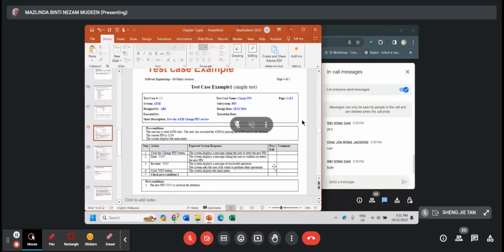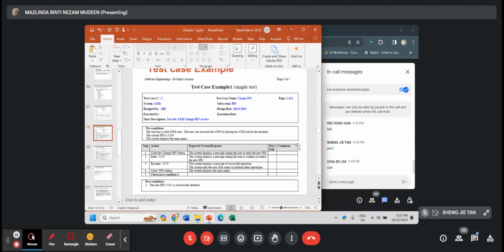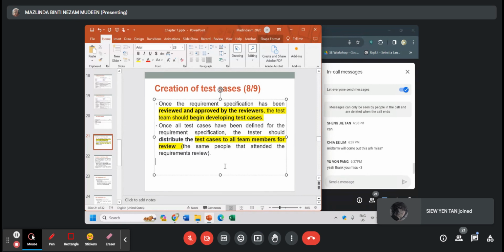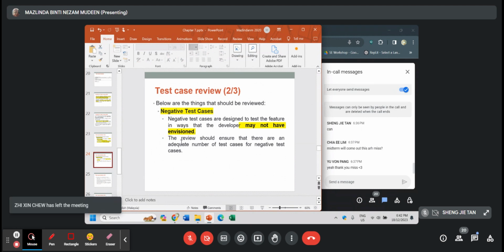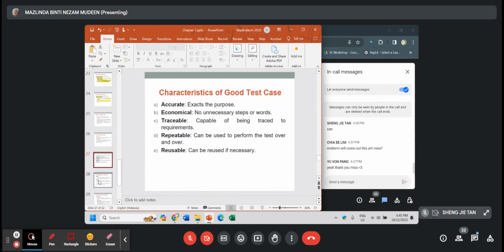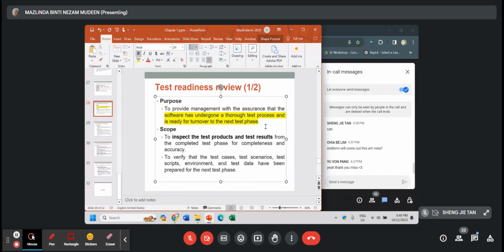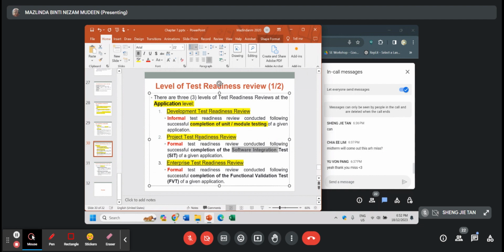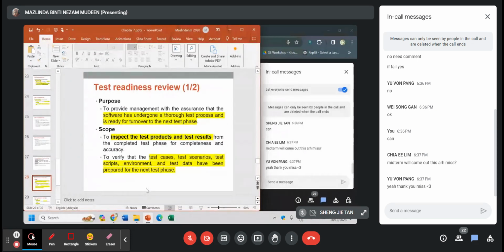SQAT Week05 MON L02